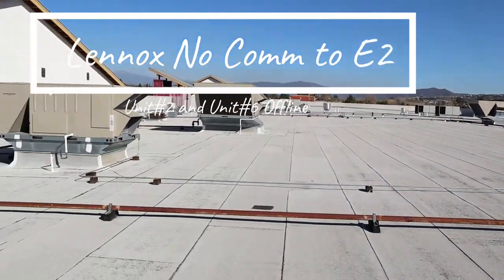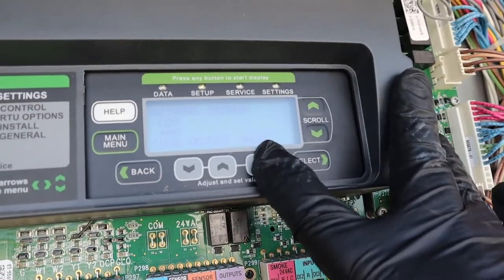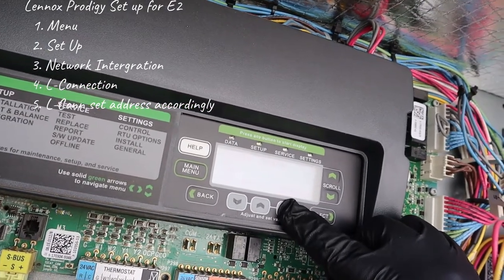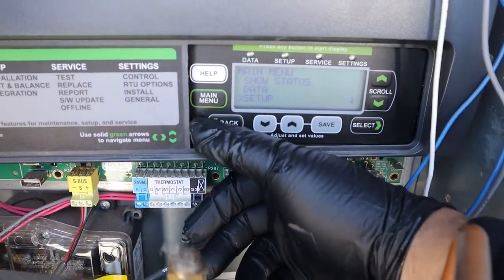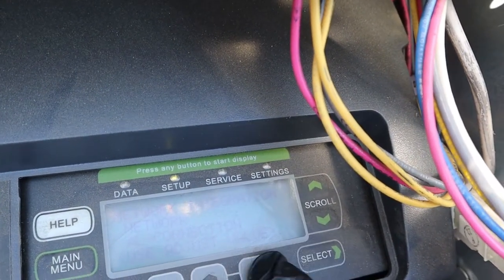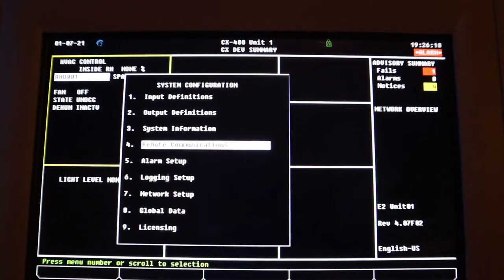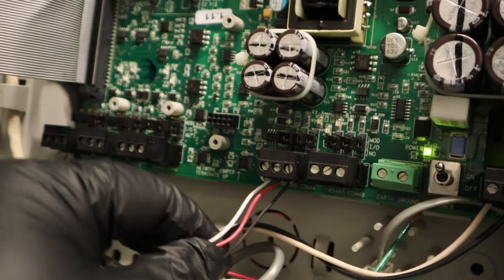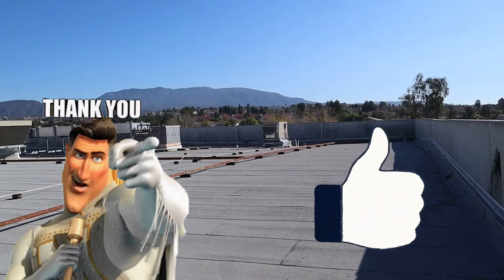Lennox Prodigy Controllers Comm Loss to the Emerson E2 Controller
Lennox Prodigy Controller Comm Loss to the E2
Emerson E2 controller not reading two prodigy controllers.
Lennox prodigy commercial controller used to tie into the E2 controller
Refrigeration and air conditioning both on the Emerson E2 Controller